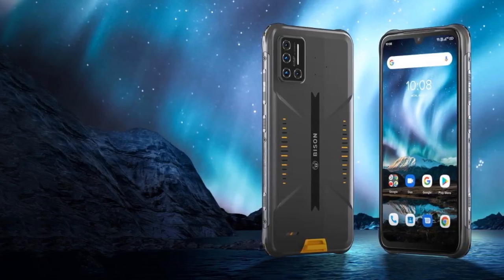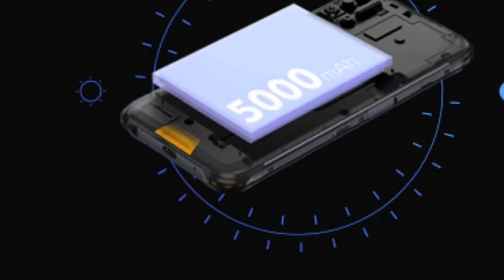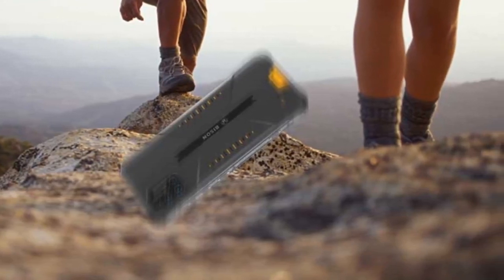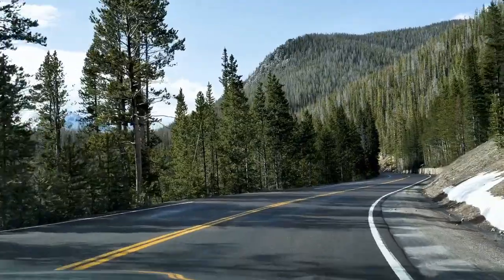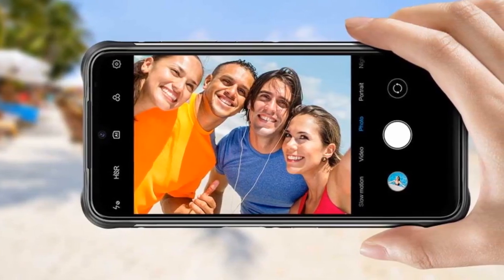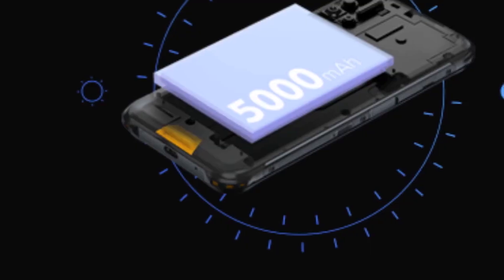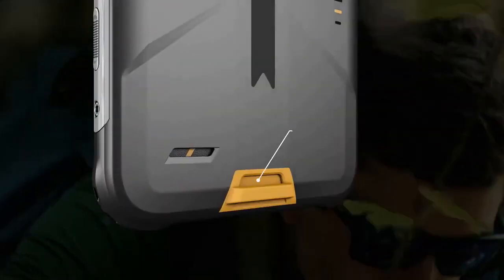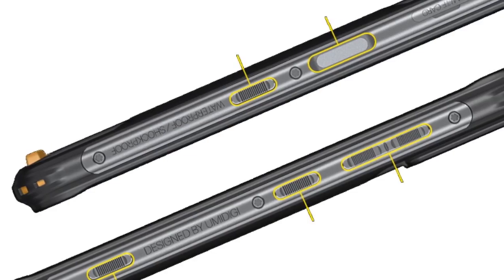Umidigi Bison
Umidigi Bison, Video Review